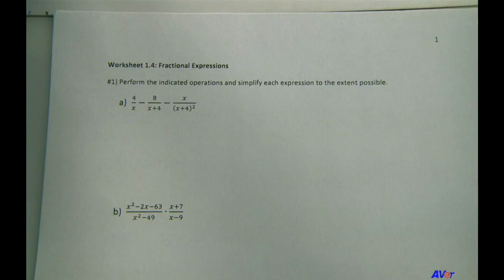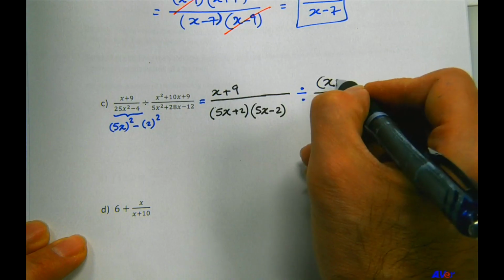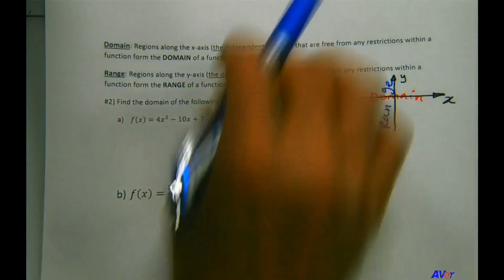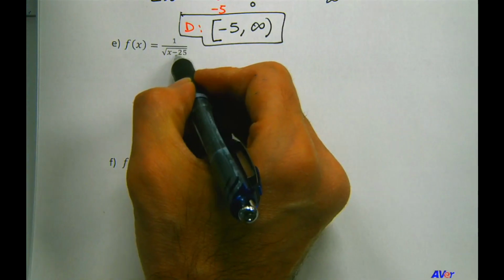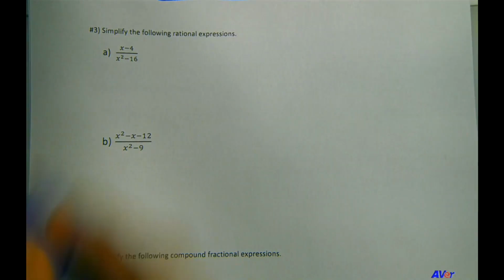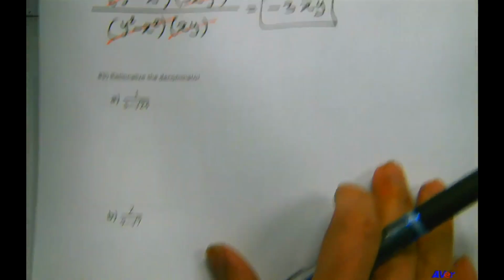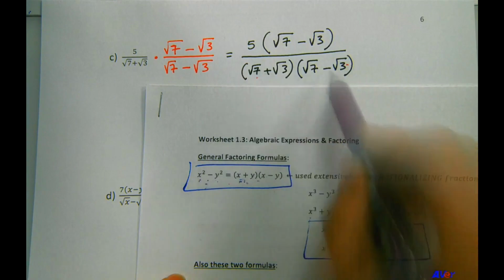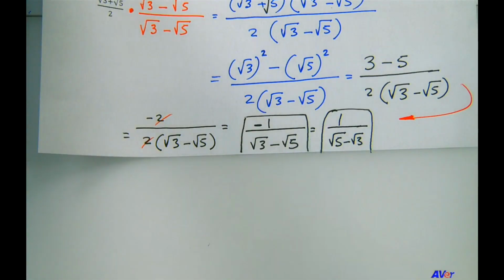MATH 126_Section 1.4